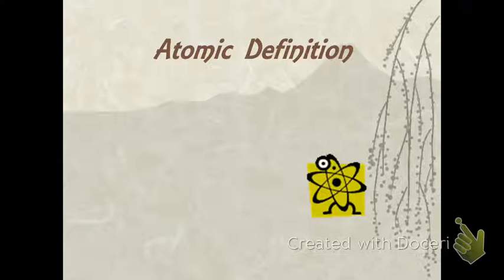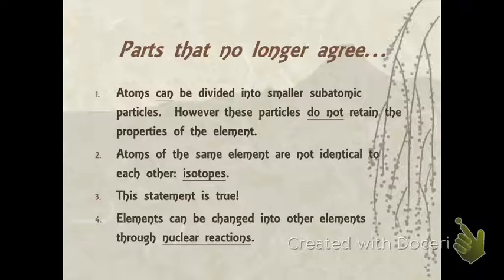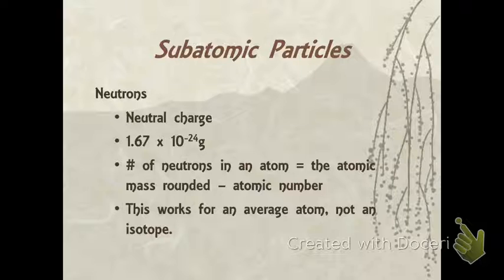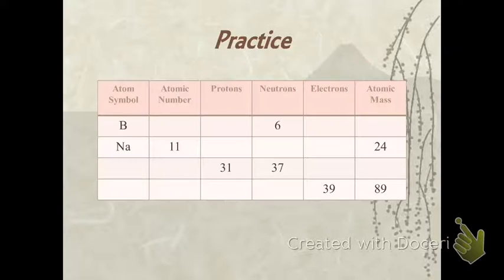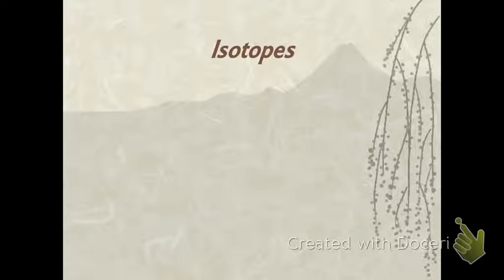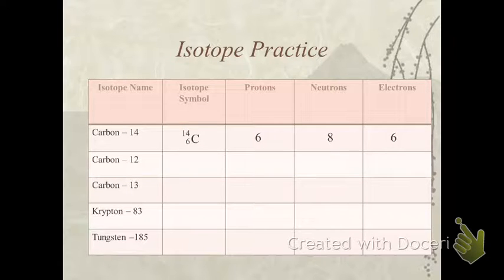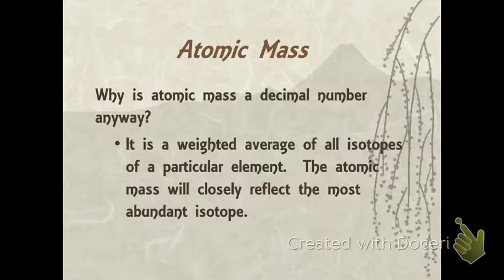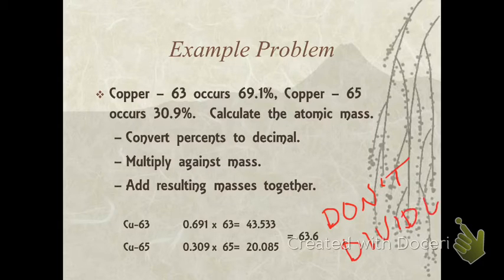Chapter 4 notes - atoms and isotopes